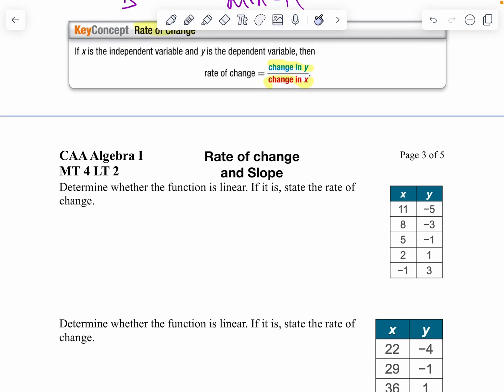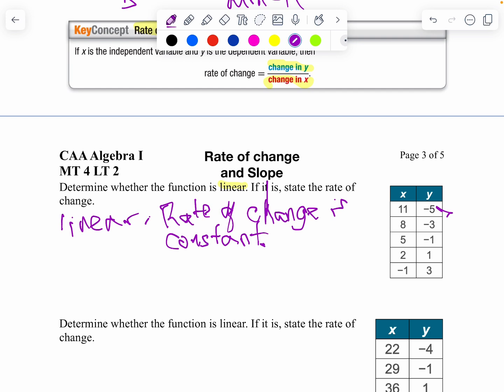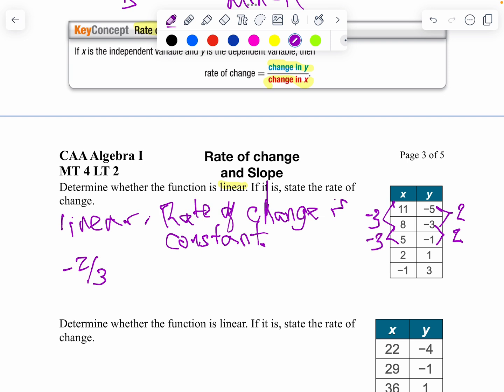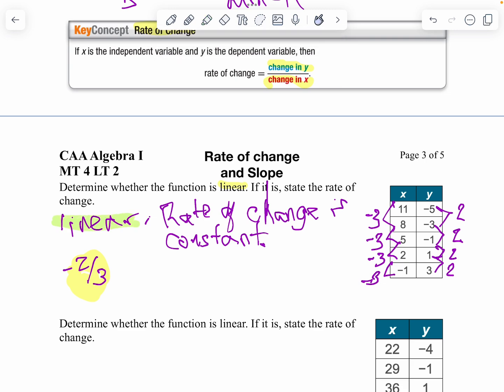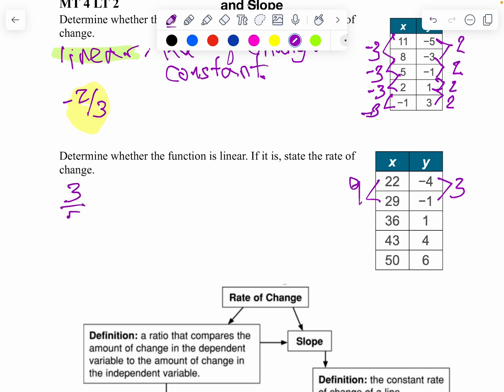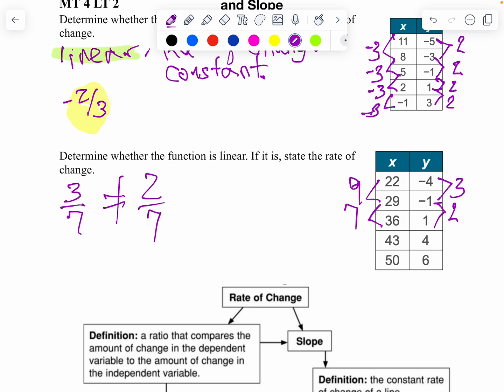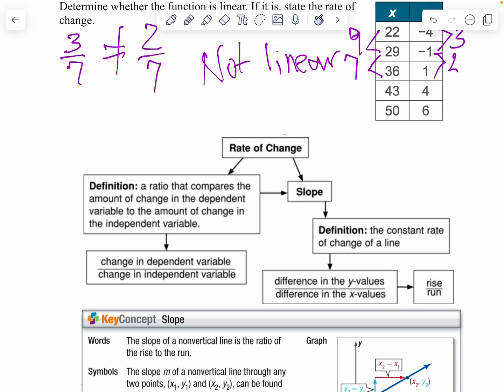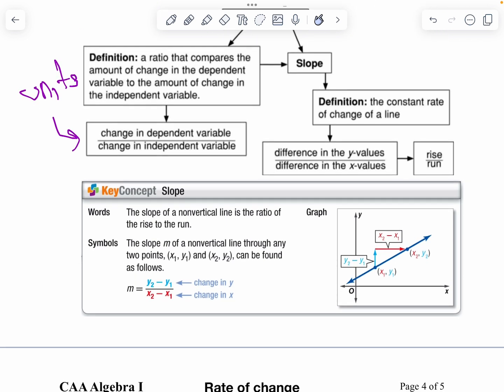MT 4 LT 2 seminar part 3 rate of change in slope￼